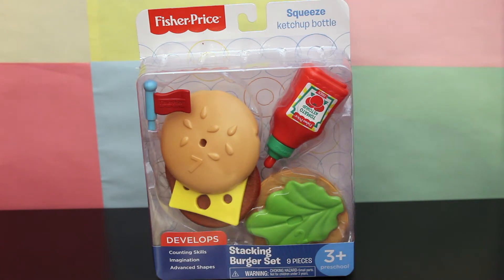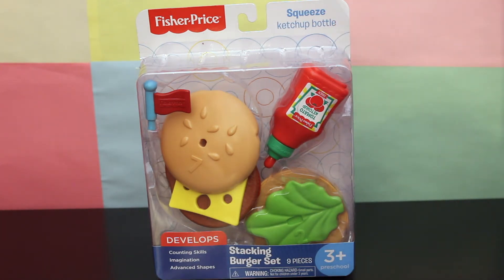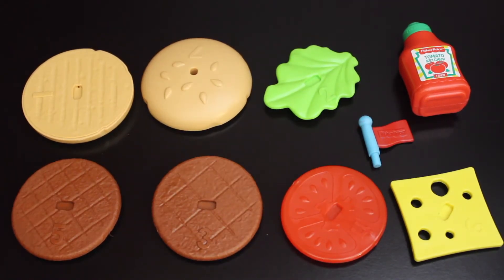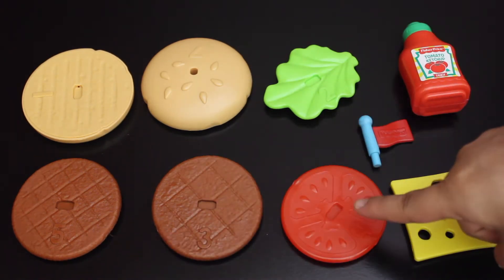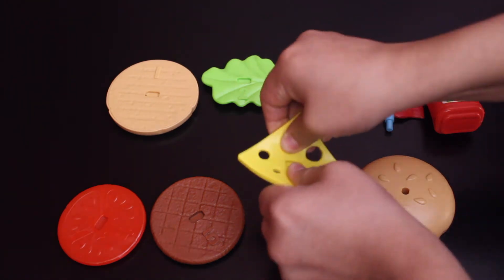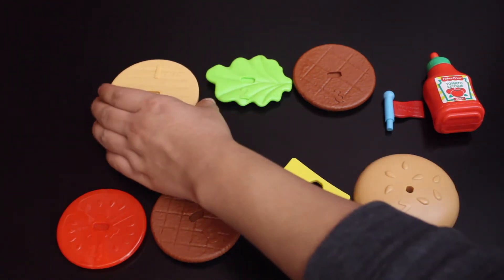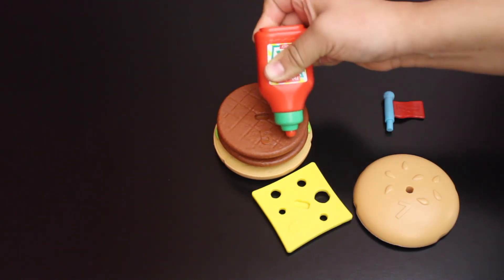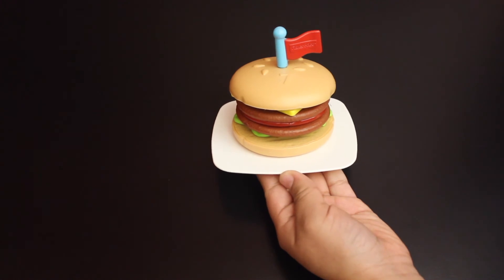Stacking Burger Set by Fisher Price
In this video we unbox and stack the burger set by fisher price